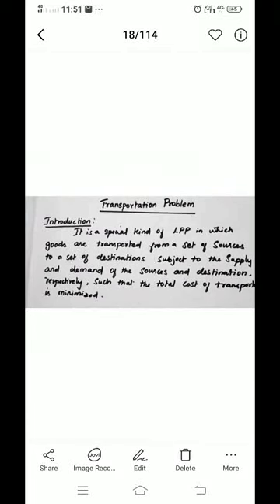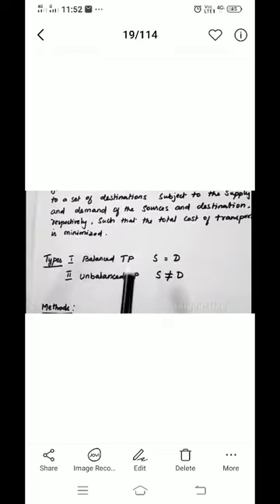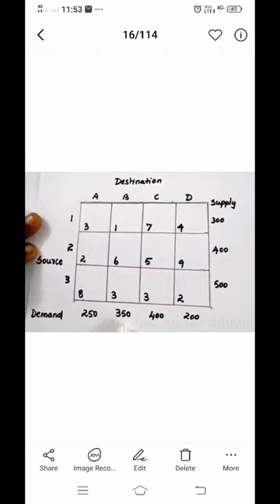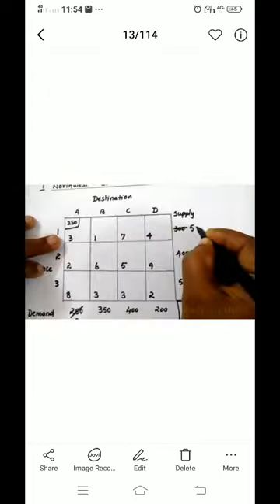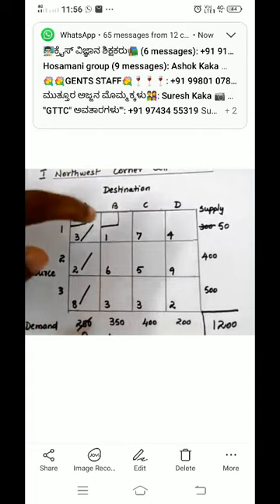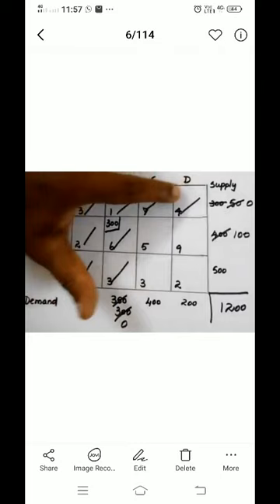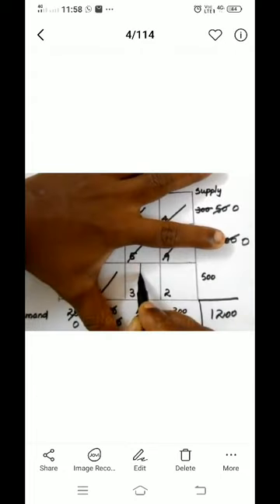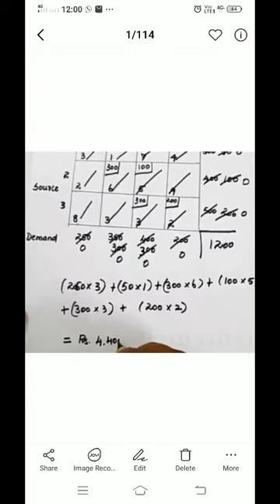Transportation problem on North West corner method